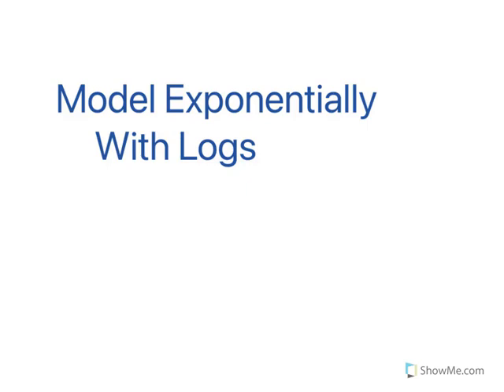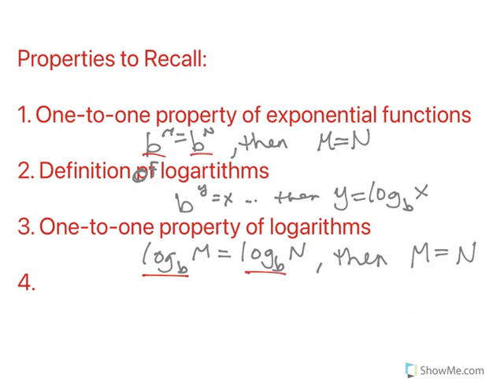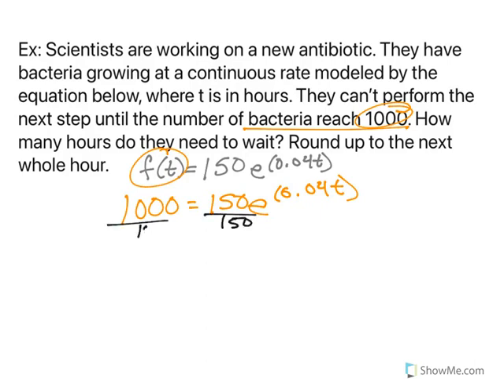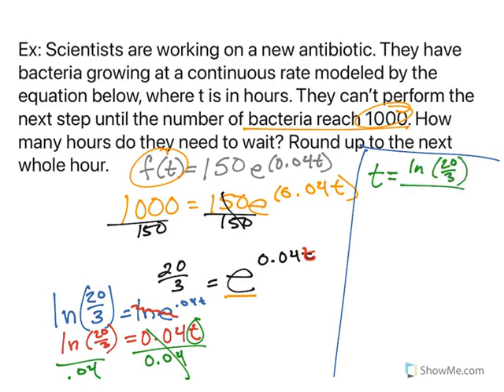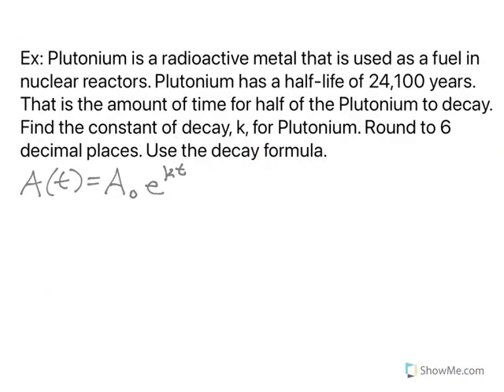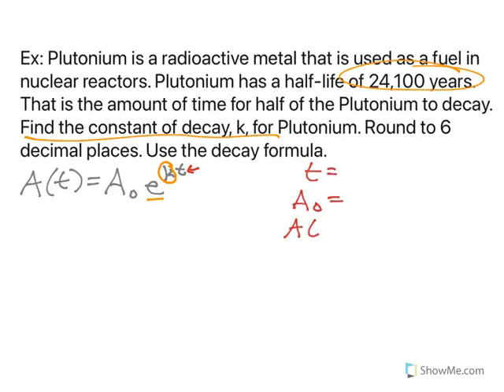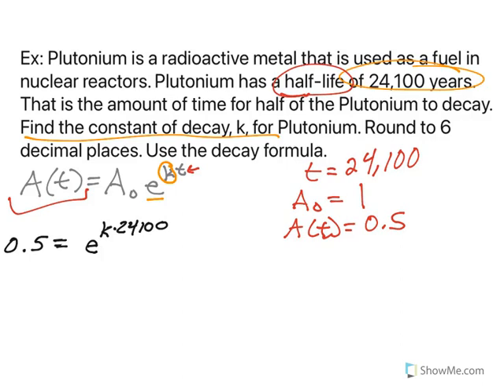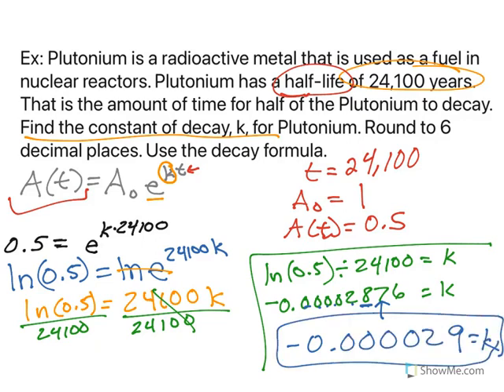Model exponentially with logarithms